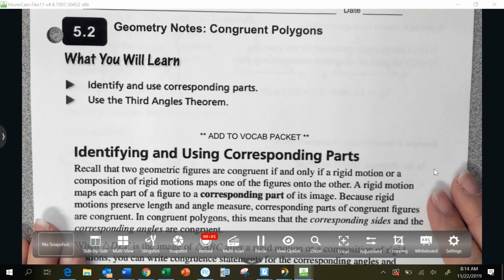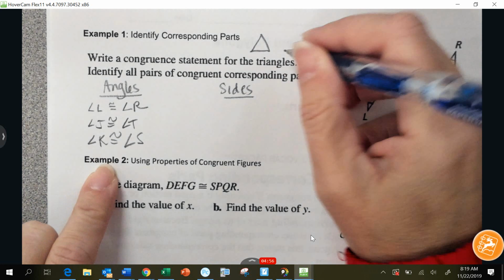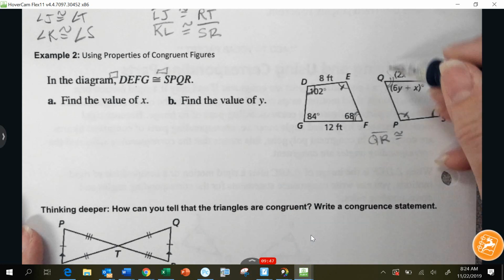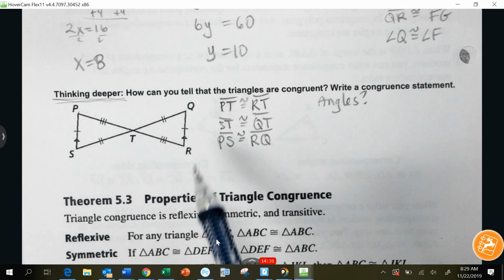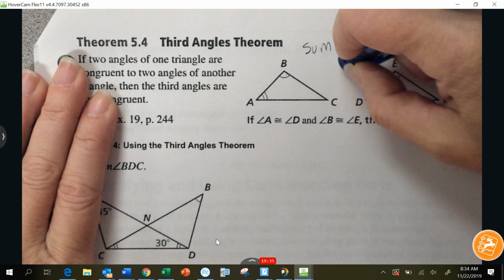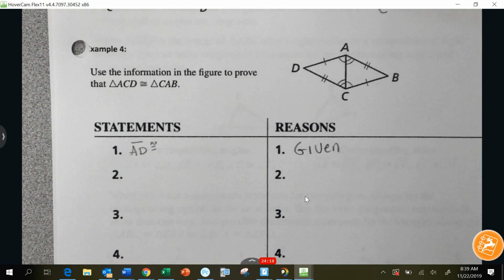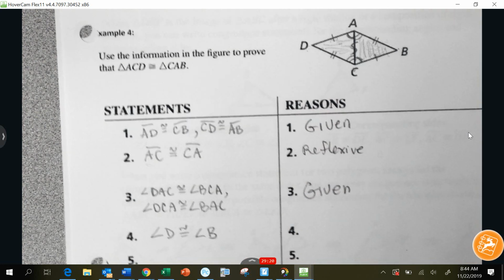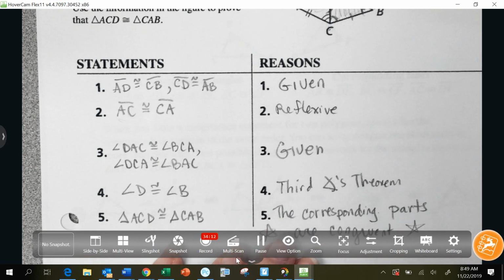Geo 5 2 Notes Conguent Polynomials